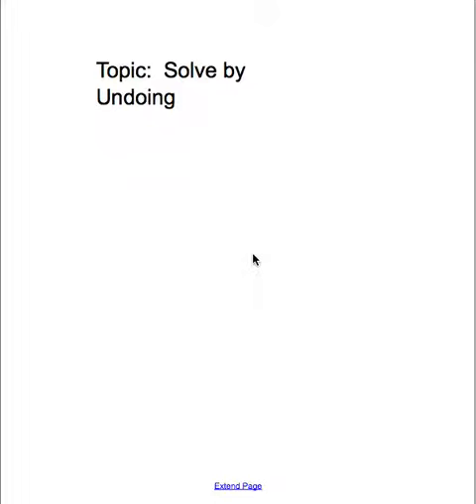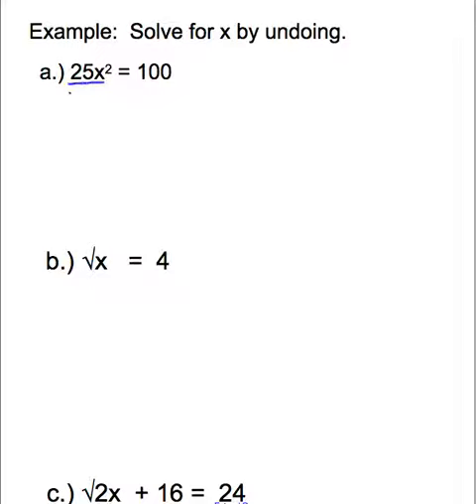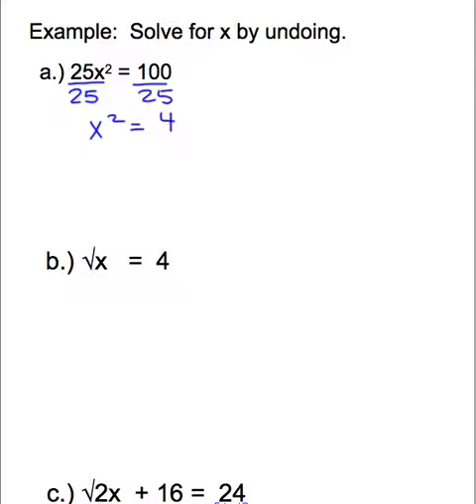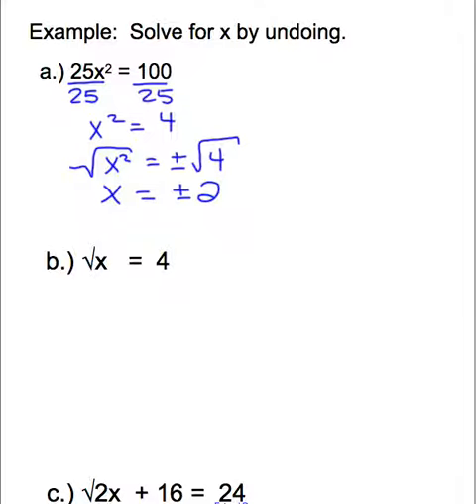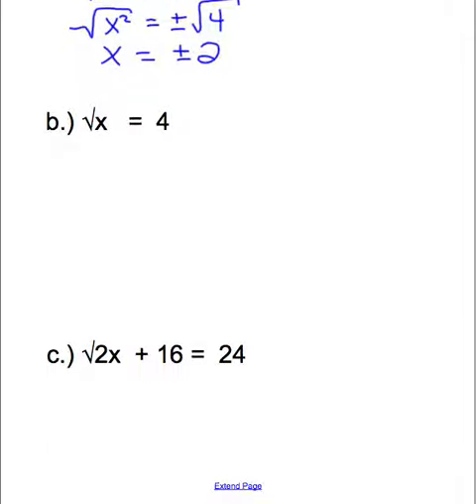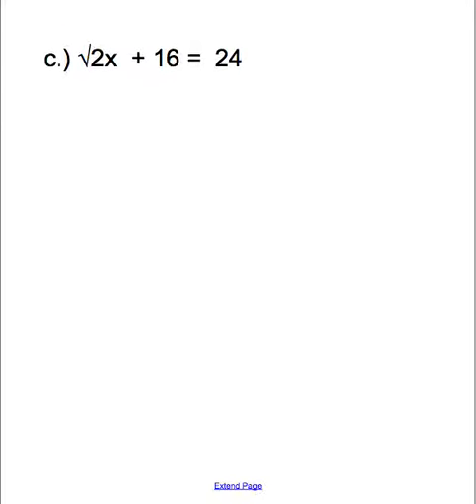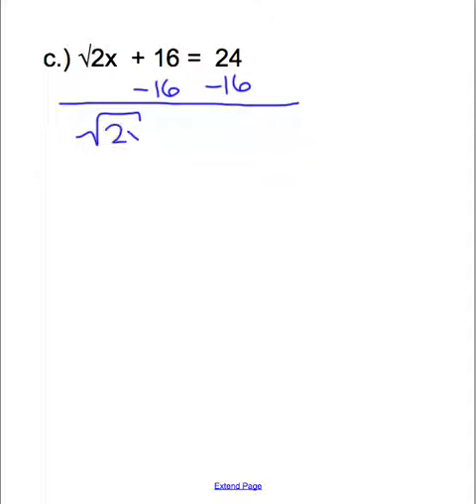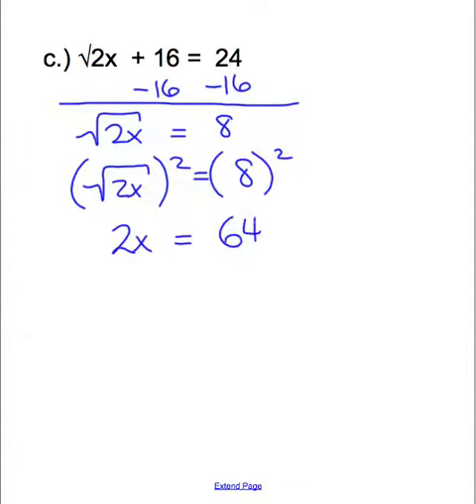solve by undoing